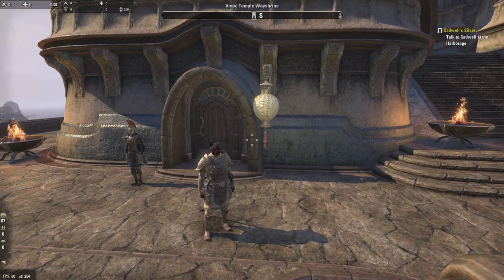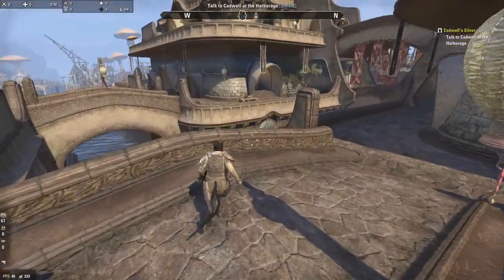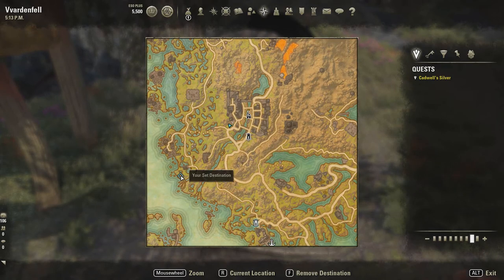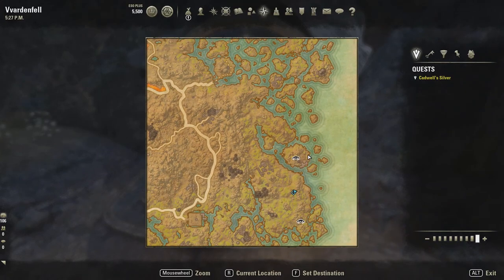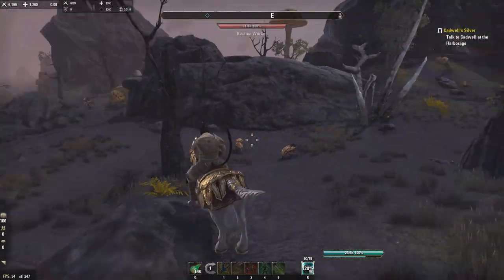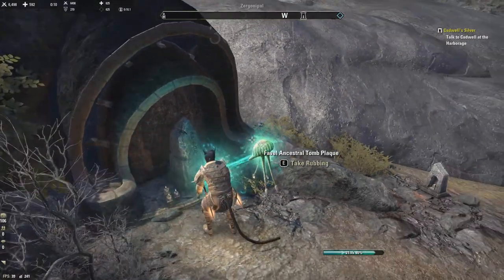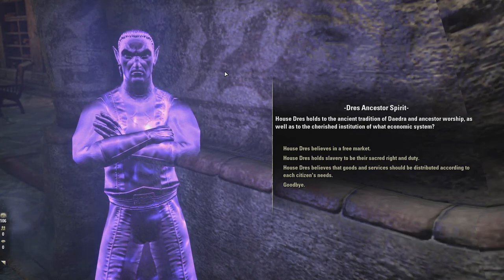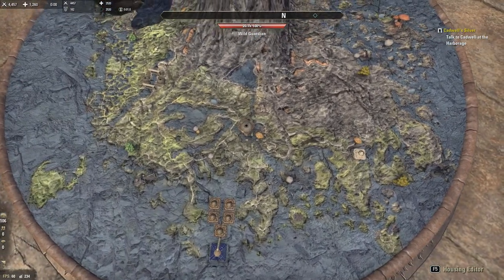ESO - Achievement Guide - Ancestral Tombs Hunter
The video is quite long, because I also do the follow-up quest, but there are timestamps for each collectible below for quick naviation.

The entire achievement (without follow-up quest) takes about 45 minutes to do, making it the fastest of the four DLC collectible achievements, in terms of completion speed, though with the follow-up quest it takes about an hour or so.

I originally completed this achievement on the PTS on the 21st of April, and recorded this video on the 4th of May, but because of the NDA it still took a while before I was allowed to actually publish this, despite being allowed by ZOS to show some footage from the new Morrowind dlc (which I did not do, since it was limited to parts of the new content that I did not feel would make interesting videos).

Timestamps (numbered 1-30 according to the achievement list):
13. Othrelas - 3:45
1. Seran - 8:20
2. Ginith - 9:03
3. Rethandus - 9:39
4. Salothran - 10:07
5. Telvayn - 10:41
6. Uveran - 11:17
7. Norvayn - 11:57
8. Tharys - 12:33
9. Heran - 13:21
11. Thelas - 13:56
10. Lleran - 14:40
12. Sarano - 15:03
15. Velas - 15:54
16. Releth - 16:27
17. Raviro - 17:07
18. Redas - 18:16
19. Arano - 18:41
20. Hlervu - 19:18
22. Arenim - 19:58
25. Verelnim - 20:54
24. Andas - 22:42
21. Maren - 23:14
23. Serano - 24:38
14. Aran - 25:13
27. Sadryon - 27:19
26. Ieneth - 27:41
28. Venim - 30:08
29. Nerano - 31:26
30. Favel - 32:41

Follow-up Quest - 33:20
First puzzle - 36:50
Second puzzle - 38:25
Reward showcase - 45:41

If you have any comments or questions leave them below or hit me up on the PC NA server, where my username is @Saturn666.